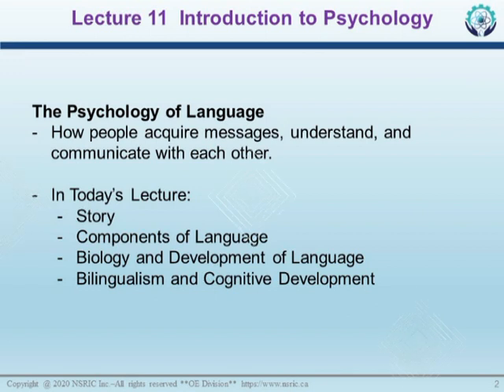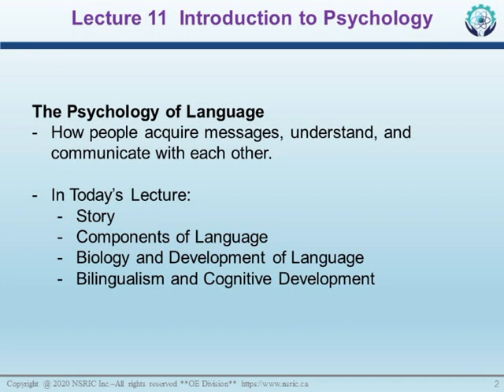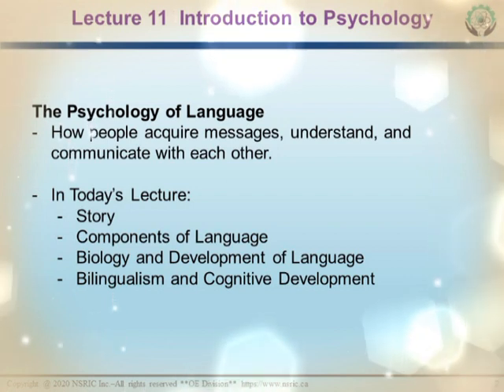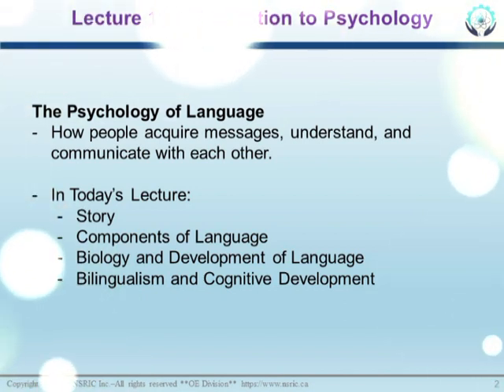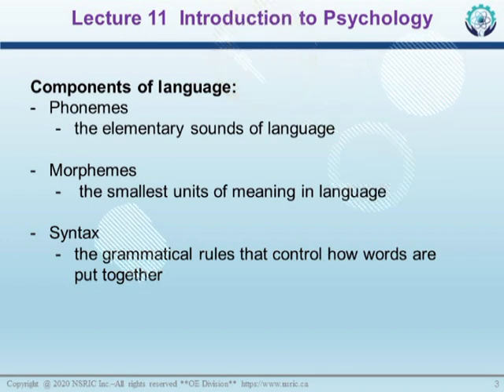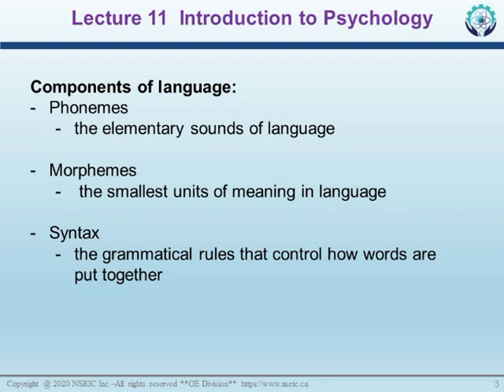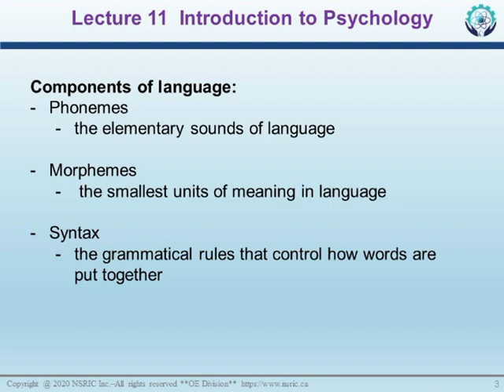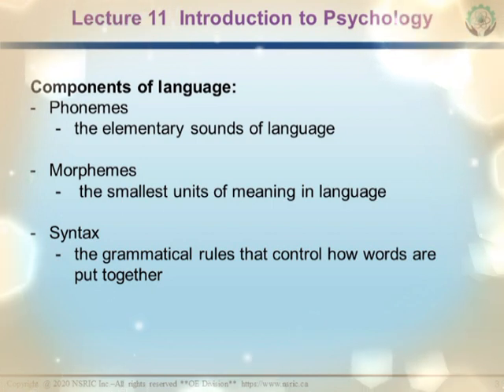11.1 Lecture - Introduction to Psychology - Dr. Neil Soggie - NSRIC